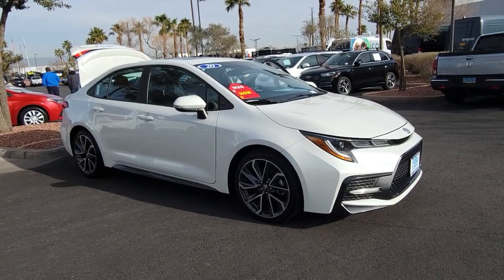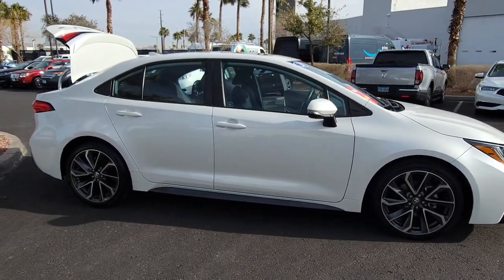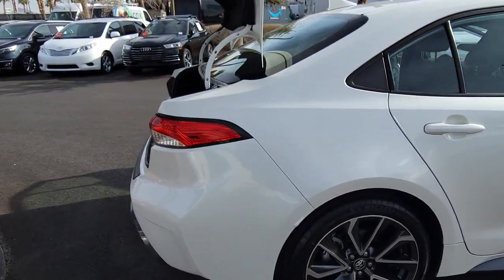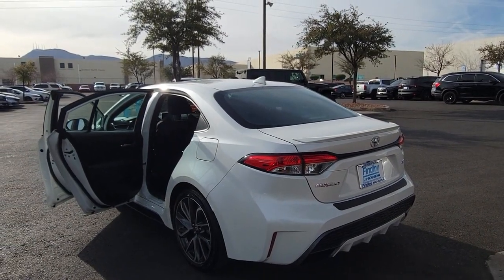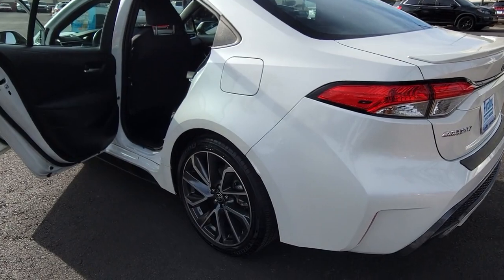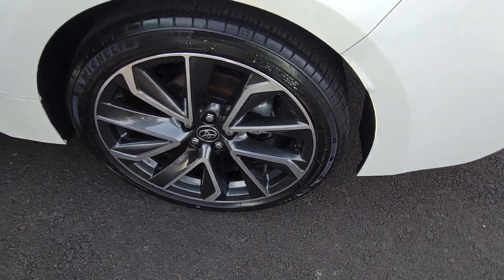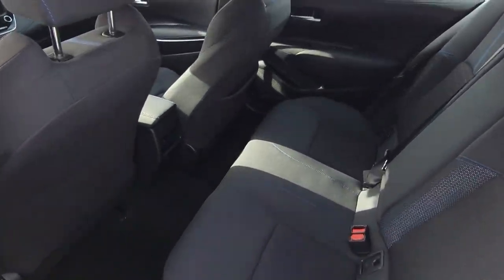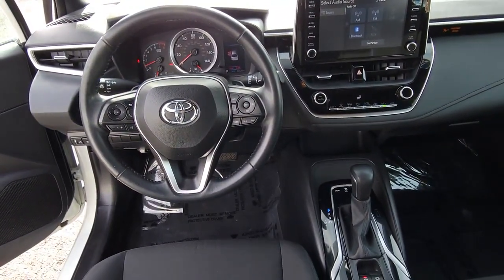2020 TOYOTA COROLLA Henderson, Las Vegas, Laughlin, St George, Flagstaff, NV P17221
White [LISTING TYPE] 2020 TOYOTA COROLLA SE CVT available in Henderson, Arizona at Findlay Honda Henderson. Servicing the Las Vegas, Laughlin, St George, Flagstaff, NV area.

Side Impact Beams,Dual Stage Driver And Passenger Seat-Mounted Side Airbags,Pre-Collision System (PCS),Collision Mitigation-Front,Driver Monitoring-Alert,Low Tire Pressure Warning,Dual Stage Driver And Passenger Front Airbags,Curtain 1st And 2nd Row Airbags,Airbag Occupancy Sensor,Driver Knee Airbag and Passenger Cushion Front Airbag,Rear Child Safety Locks,Outboard Front Lap And Shoulder Safety Belts -inc: Rear Center 3 Point, Height Adjusters and Pretensioners,Back-Up Camera,Front Sport Seats -inc: 6-way adjustable driver's seat, 4-way adjustable passenger's seat and seatback pocket,Driver Seat,Passenger Seat,60-40 Folding Bench Front Facing Fold Forward Seatback Rear Seat,Manual Tilt/Telescoping Steering Column,Leather/Metal-Look Steering Wheel,Front Cupholder,Rear Cupholder,Remote Releases -Inc: Mechanical Cargo Access and Mechanical Fuel,Cruise Control w/Steering Wheel Controls,Distance Pacing w/Traffic Stop-Go,HVAC -inc: Underseat Ducts,Automatic Air Conditioning,Glove Box,Driver Foot Rest,Full Cloth Headliner,Interior Trim -inc: Metal-Look/Piano Black Instrument Panel Insert, Metal-Look Door Panel Insert, Metal-Look/Piano Black Console Insert and Metal-Look Interior Accents,Leather Gear Shifter Material,Day-Night Rearview Mirror,Driver And Passenger Visor Vanity Mirrors w/Driver And Passenger Illumination, Driver And Passenger Auxiliary Mirror,Full Floor Console w/Covered Storage and 1 12V DC Power Outlet,Front Map Lights,Fade-To-Off Interior Lighting,Full Carpet Floor Covering,Carpet Floor Trim and Carpet Trunk Lid/Rear Cargo Door Trim,Cargo Area Concealed Storage,Cargo Space Lights,FOB Controls -inc: Cargo Access and Windows,Driver / Passenger And Rear Door Bins,Delayed Accessory Power,Systems Monitor,Outside Temp Gauge,Analog Appearance,Seats w/Cloth Back Material,Manual Adjustable Front Head Restraints and Manual Adjustable Rear Head Restraints,Front Center Armrest and Rear Center Armrest,Immobilizer,Perimeter Alarm,1 12V DC Power Outlet,Air FiltrationRad